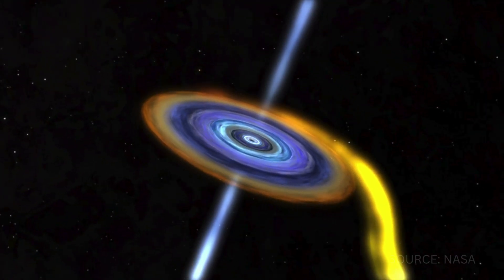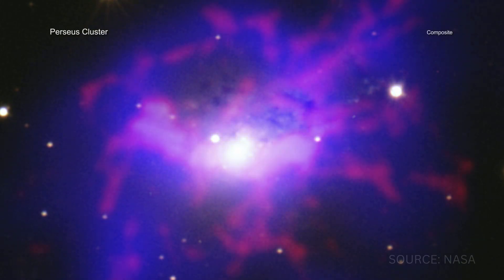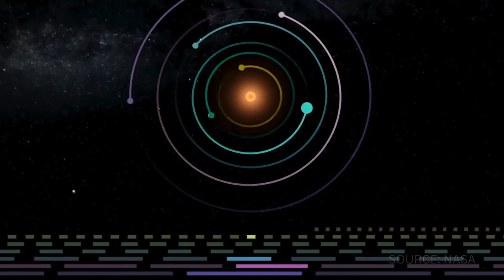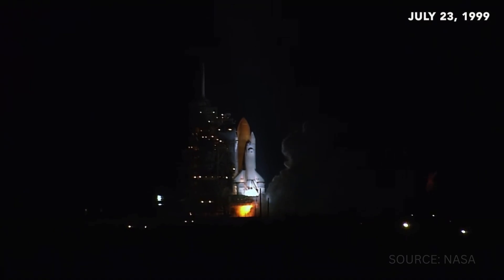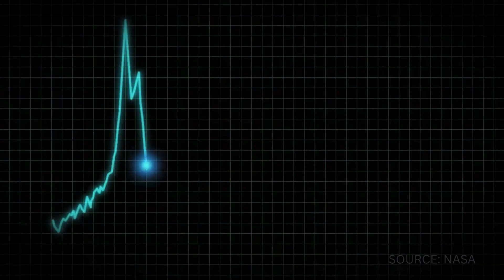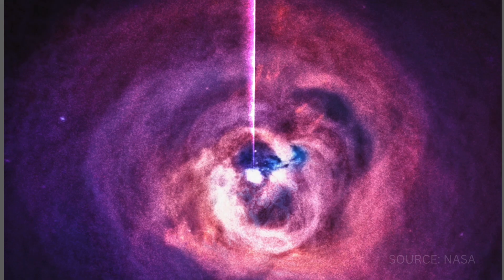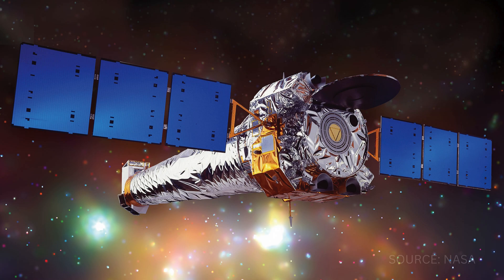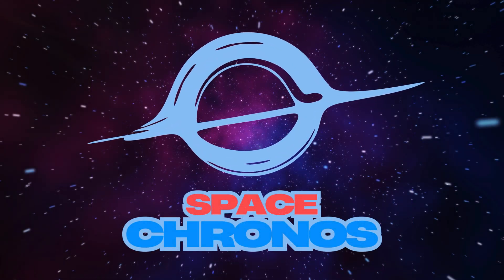What a Black Hole Sounds Like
What a Black Hole Sounds Like - NASA’s Eerie Perseus Discovery

Have you ever wondered what a black hole sounds like? In this video, we explore the haunting hum of the supermassive black hole in the Perseus galaxy cluster, 240 million light-years away. Captured by NASA’s Chandra X-ray Observatory, these cosmic pressure waves were turned into sound through sonification—scaled up 57 octaves so we can hear them! Learn how it works, what it tells us about the universe, and hear another black hole’s song from Messier 87. Dive into the science and sound of space with us!

Images/Video: Chandra X-ray Observatory NASA.gov

Timestamps:
0:06 - Intro
0:23 - What’s a Black Hole Sound?
1:09 - How NASA Made It Audible
1:45 - The Black Hole Sound
2:15 - The Science Behind It
3:00 - Why It Matters
4:00 - Outro